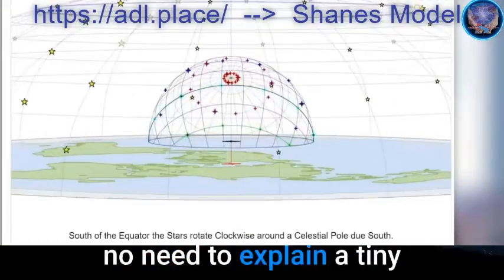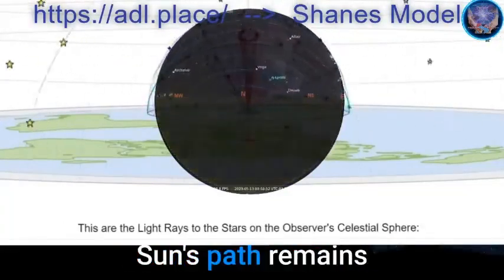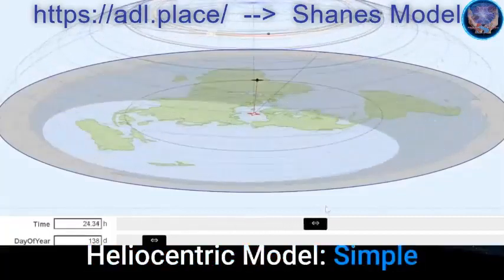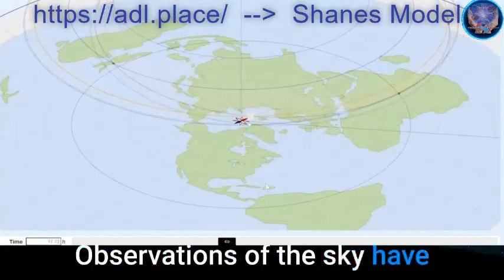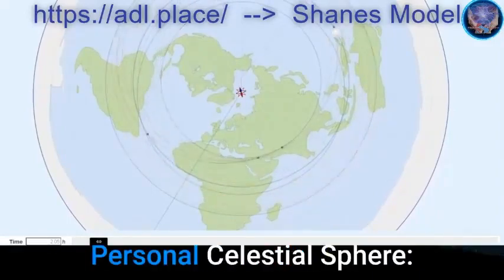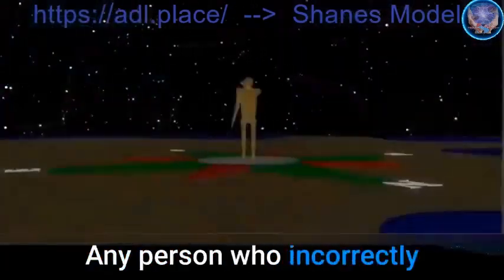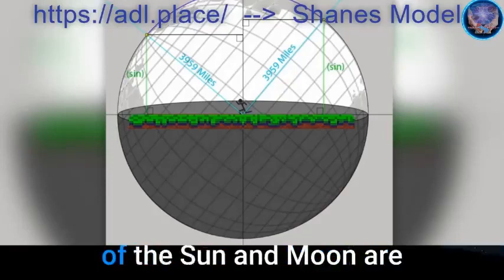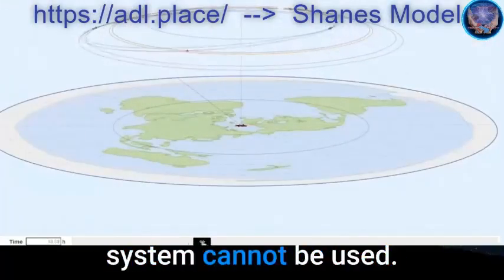Demonstrable True Earth Model | Shane St Pierre